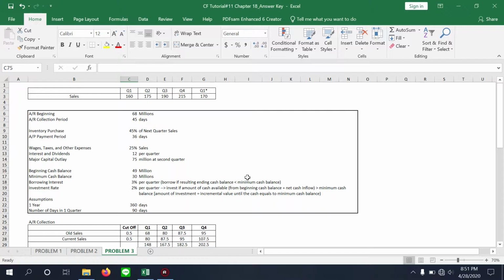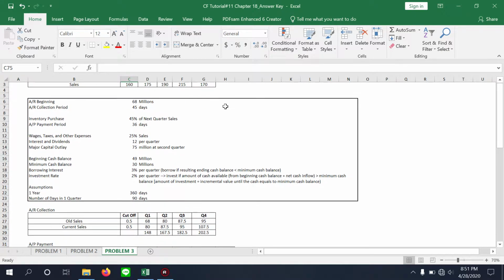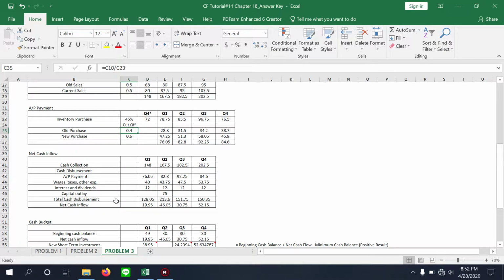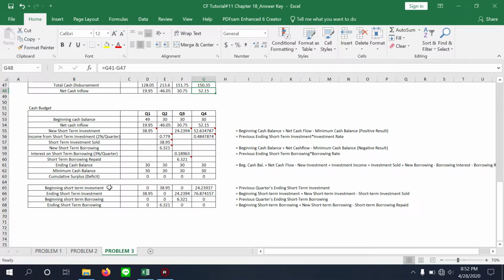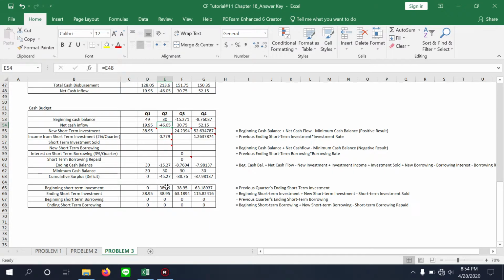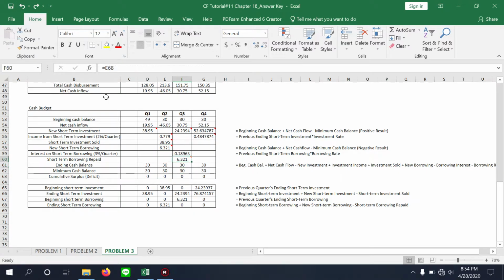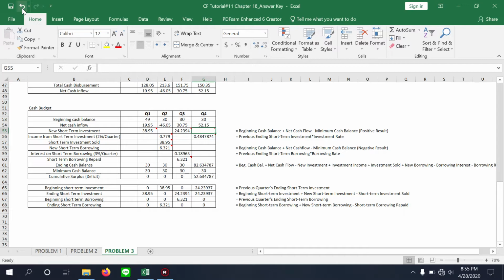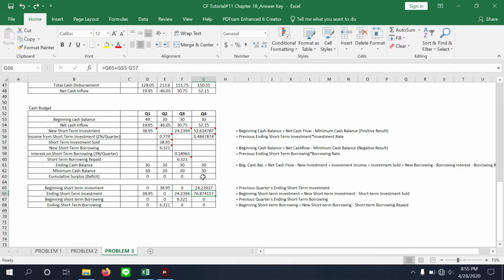CF 11.3 - Cash Budget